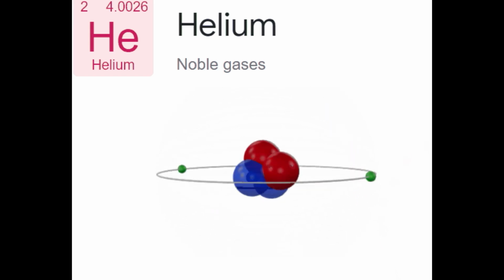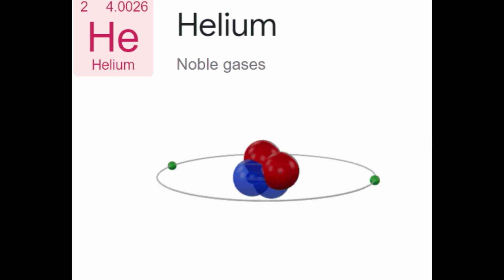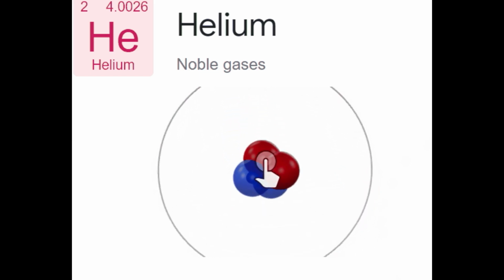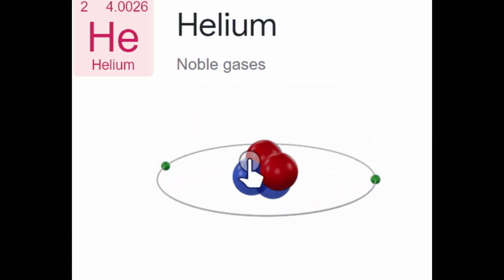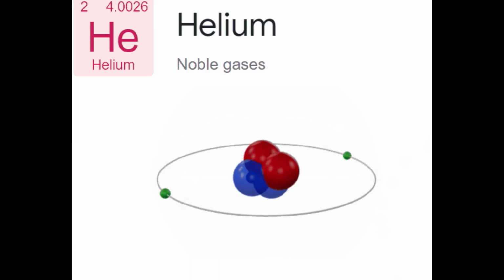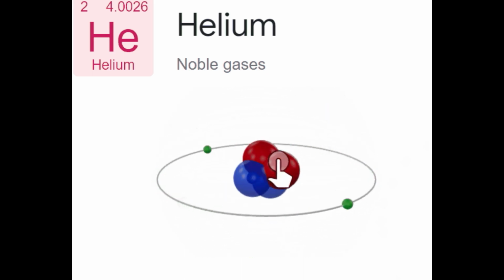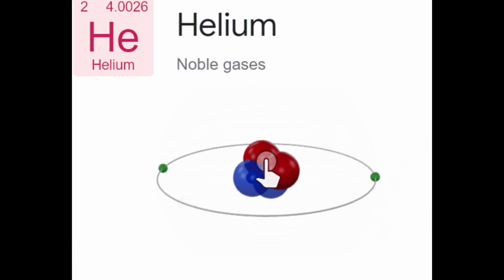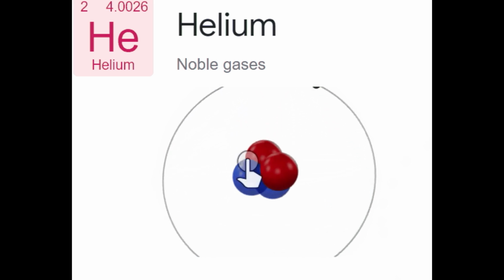Helium He || Part i: characteristics, history, and the use of Helium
In this session of explaining the periodic table of chemical elements, we describe the characteristics of Helium, the history of Helium, application and use of Helium. In the next episode, we will describe how to DIY Helium, Helium experimentation in classroom, and the danger of Helium.